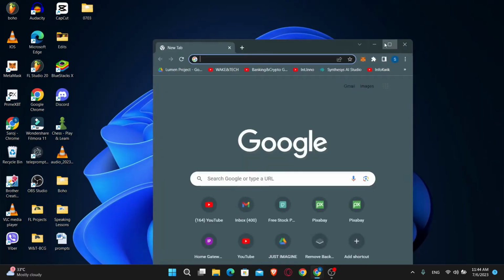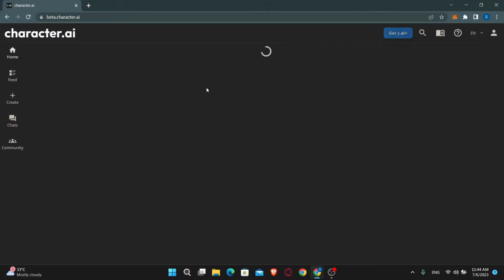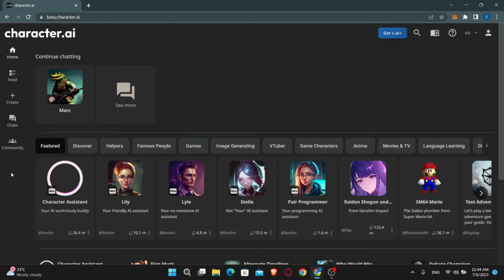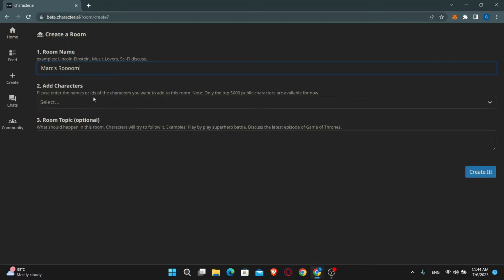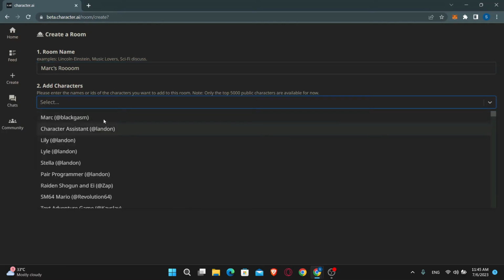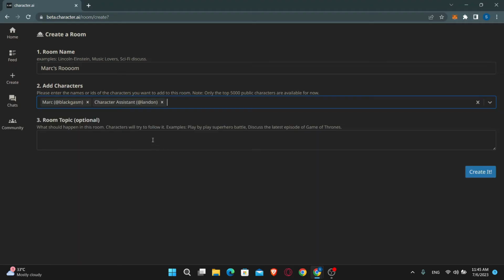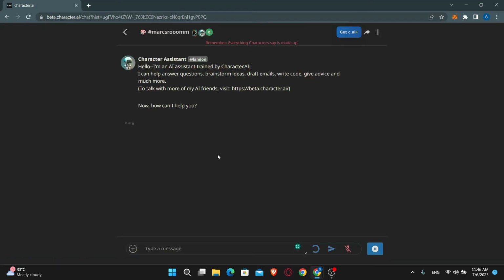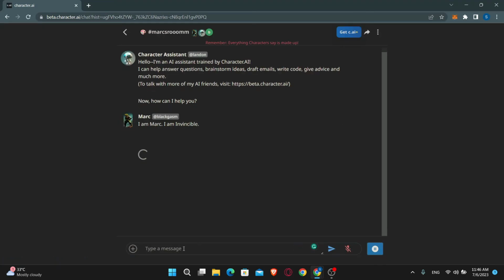Create a Room in Character AI: How to Create a Room in Character AI 2023?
Character AI is a neural language model chatbot application that can generate human-like text responses and participate in contextual conversation. It was created by Noam Shazeer and Daniel De Freitas, who were previously developers of Google's LaMDA. The beta model was made available to the public in September 2022.

Character AI is powered by large language models (LLMs) that are trained on a massive dataset of text and code. This allows the AI to generate text that is both grammatically correct and semantically meaningful. Additionally, Character AI is able to learn and adapt over time, which means that the quality of its responses will continue to improve as it is used.

Character AI can be used for a variety of purposes, including:

Chatting with fictional, historical, and celebrity figures: Character AI can be used to chat with fictional characters from books, movies, and TV shows. It can also be used to chat with historical figures or celebrities. This can be a fun way to learn about different people and cultures.
Creating interactive stories: Character AI can be used to create interactive stories. This means that you can control the plot and the characters. You can also use Character AI to generate dialogue for your characters.
Learning new languages: Character AI can be used to learn new languages. This is because the AI is able to generate text in a variety of languages. You can use Character AI to practice your speaking and writing skills.
Getting homework help: Character AI can be used to get homework help. This is because the AI is able to understand and respond to complex questions. You can use Character AI to get help with math, science, or any other subject.
Character AI is a powerful tool that can be used for a variety of purposes. It is still under development, but it has the potential to revolutionize the way we interact with computers.

Here are some additional details about Character AI:

It is available as a web app and as a mobile app for iOS and Android.
It is free to use, but there are some limitations on the number of messages you can send per day.
You can create your own characters or choose from a pre-made library of characters.
You can rate the responses of your characters, which helps the AI to learn and improve.

If you are trying to create a room in Character AI account, watch the video till the end and follow the steps shown in it.

0:00 Intro
0:12 Create a room in Character AI account Tutorial
1:12 Outro